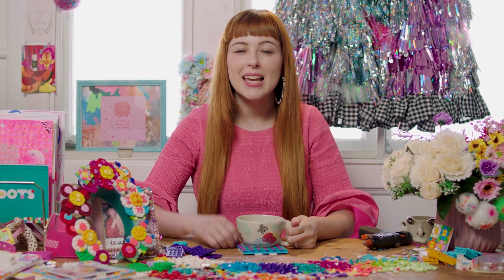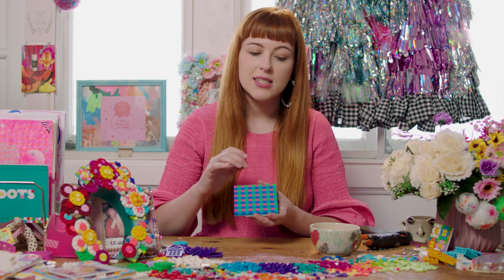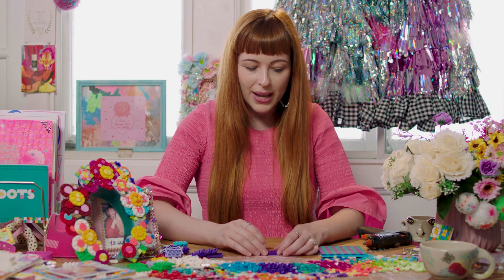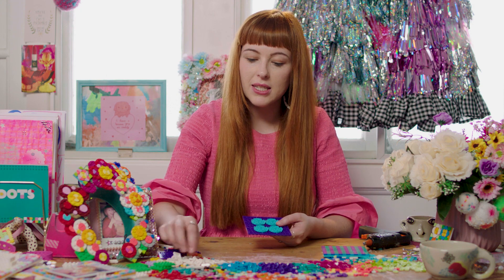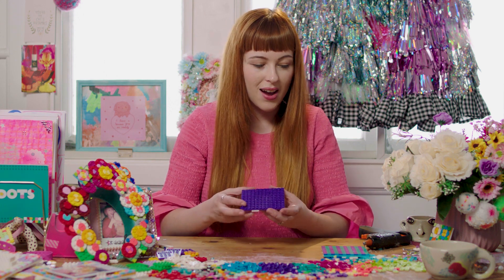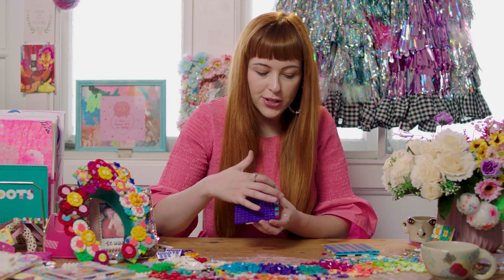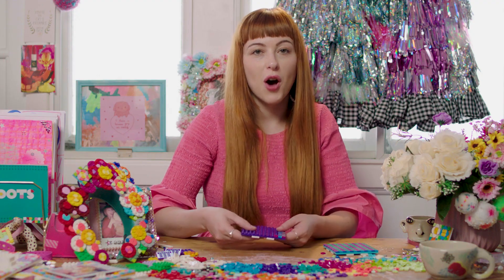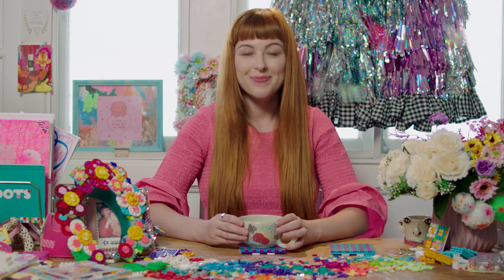LEGO DOTS COASTERS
Hi there! I’ve teamed up with LEGO® to launch its new, innovative 2D play range, LEGO® DOTS, with a fun 14-day craftorial series right here on TinselTown for you to follow along from home.

The new LEGO® DOTS range, which includes wearables and room decor, is all about providing a blank canvas for kids to get creative with self-expression and build important life-long skills through play.

In episode 9, i’ll show you how to make a DOTS-inspired coaster!

I'm using LEGO DOTS to create this however if you don’t have these at home you can always create some coasters by cutting up an old patterned tea towel into squares and hemming the edges!

If you make something with your kids, please post on Instagram with the DOTSTODOTS hashtag and tag a friend to go in the competition to win one of five DOTS-inspired jackets designed by me, just for you!

What you’ll need for this craftorial:
LEGO DOTS (the square pieces)
9x LEGO square canvases
Circular LEGO joining pieces
LEGO square tiles